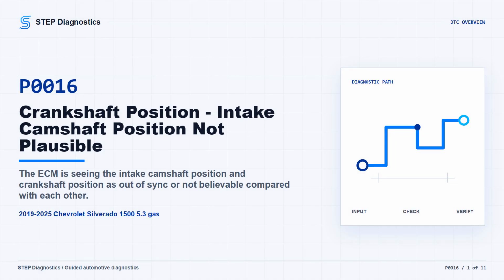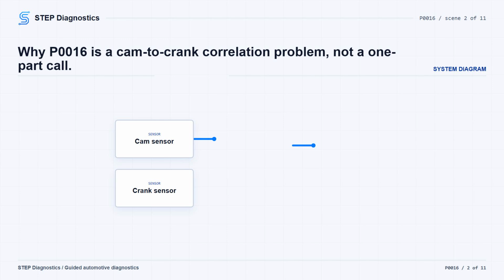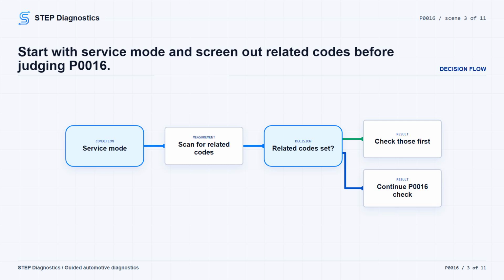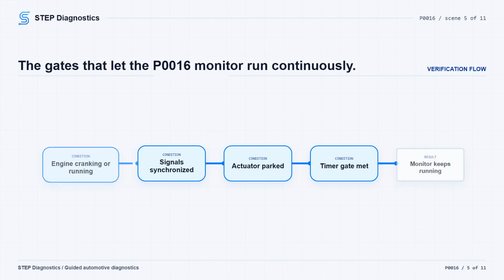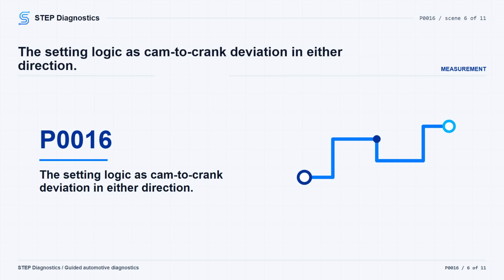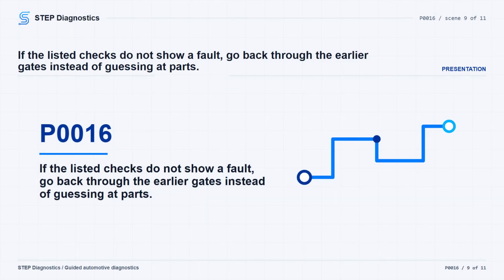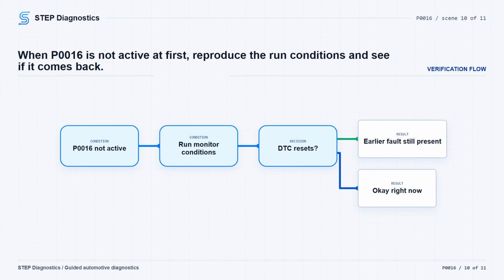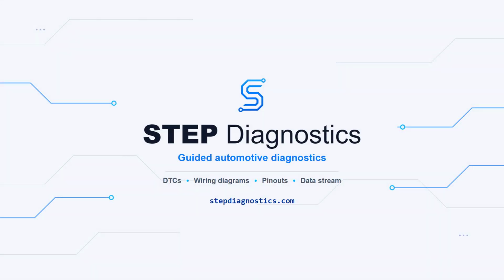P0016: Crankshaft Position - Intake Camshaft Position Not Plausible - 2019-2025 Chevrolet Silvera...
P0016 on 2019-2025 Chevrolet Silverado 1500 5.3 gas: Crankshaft Position - Intake Camshaft Position Not Plausible.

P0016 may mean the ECM is seeing the intake camshaft position and crankshaft position as out of sync or not believable compared with each other.

What you may notice:
- The vehicle may have a check engine light.
- It may crank longer than normal.
- It can run rough or feel down on power.
- In some cases, symptoms may be intermittent.
Possible fault areas:
- Possible camshaft or crankshaft position sensor installation issues.
- Possible connector or signal-related concerns.
- Possible camshaft actuator solenoid issue.
- Possible crankshaft reluctor alignment issue.
- Possible timing belt, timing chain, or tensioner concern.
This video follows a practical diagnostic sequence and keeps the important measurements and decisions in order. P0016 is often a correlation diagnosis: confirm the monitor conditions, check whether the code is active, inspect the listed sync-related fault areas, and verify the code stays gone.